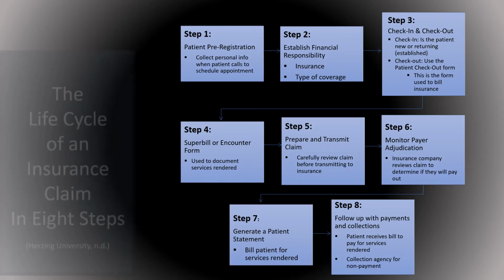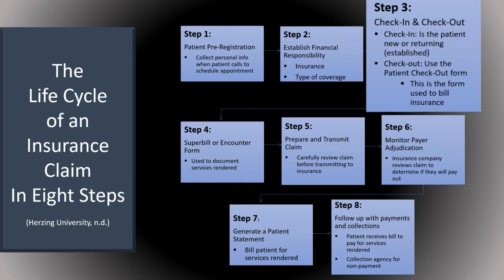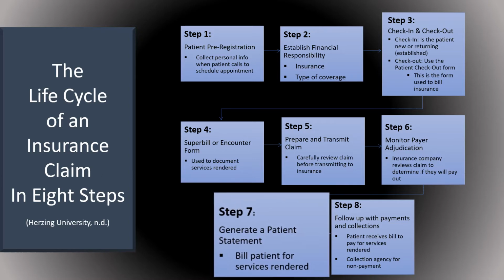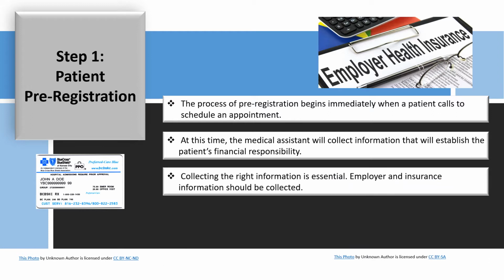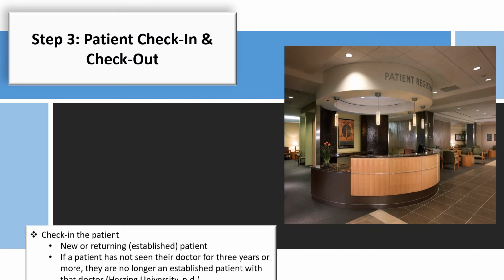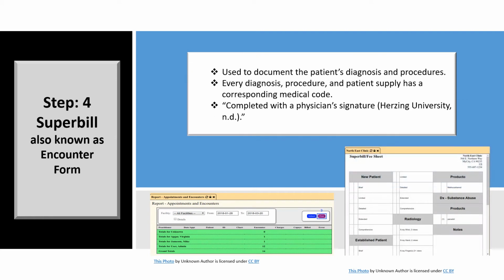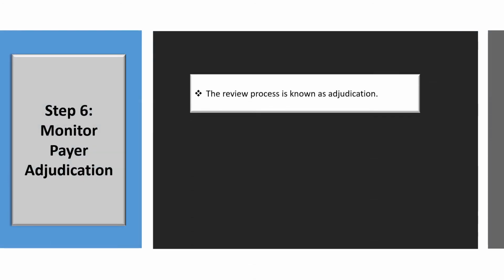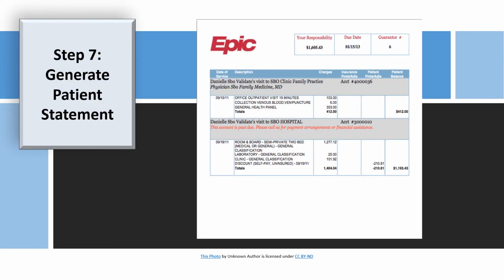Unit 5 - Life Cycle of an Insurance Claim